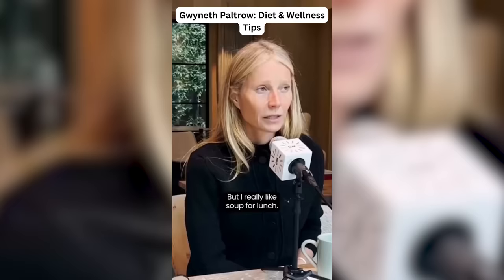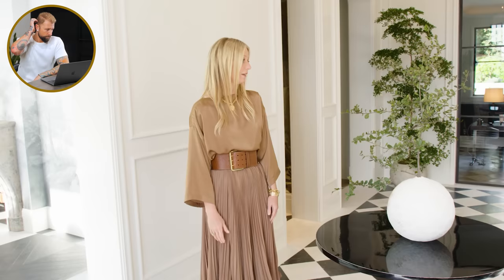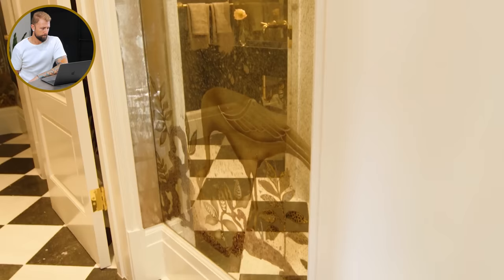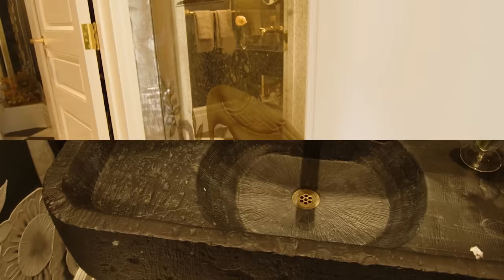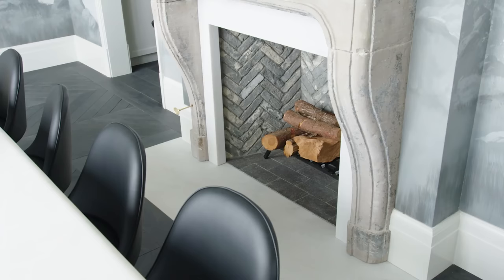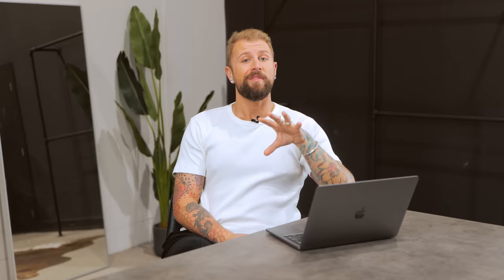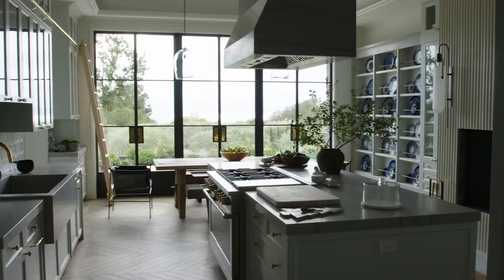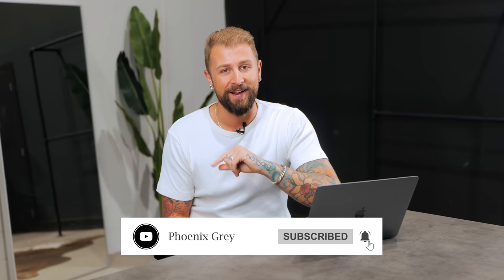Interior Designer Reacts to Gwyneth Paltrow’s AD Home Tour (I Was NOT Expecting What’s Inside…)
I'm so excited to start my series in which I react to and talk about interior design tours we see online. Today we're talking about Gwyneth Paltrow's Architectural Digest home tour. What do you think about her house?